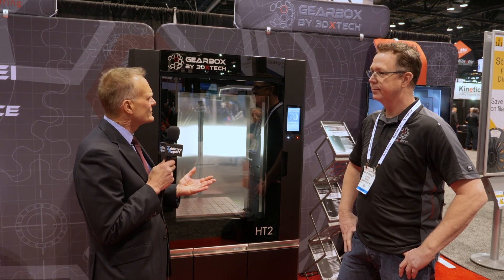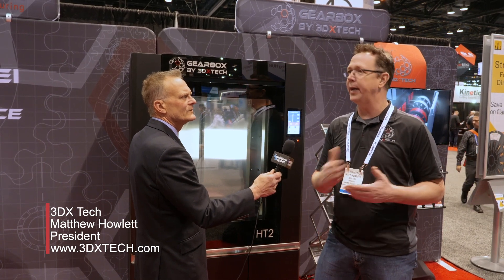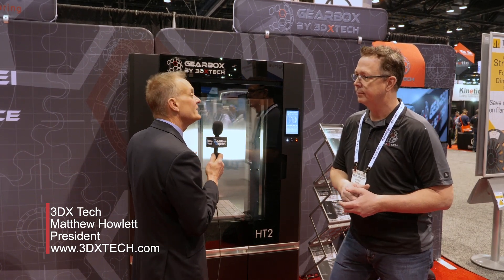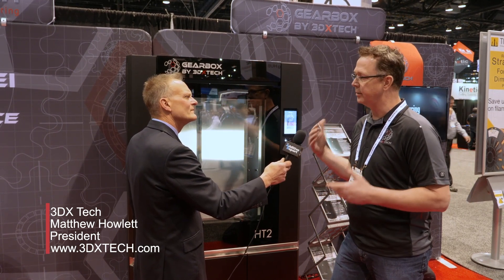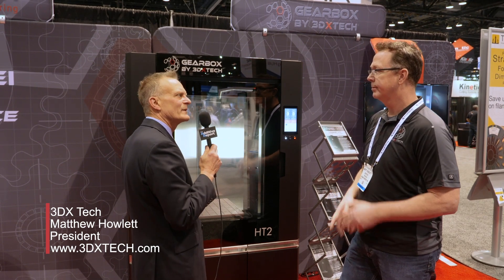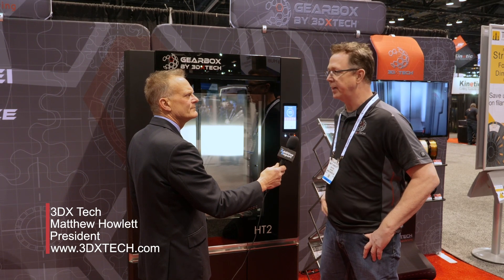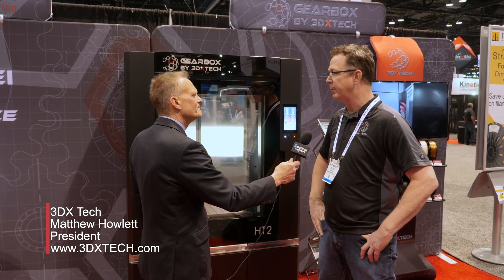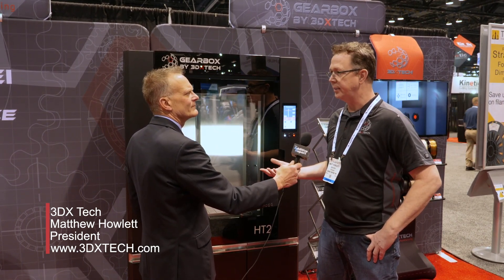Interview with Matthew Howlett of 3DXTECH at FABTECH 2019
3Dprinter filament maker 3dxtech has introduced an additive machine—the Gearbox HT2—because available printers were “lacking,” said company president Matt Howlett. “We liken ourselves to a very interesting nail supplier in search of a decent hammer.” AdditiveManufacturing.